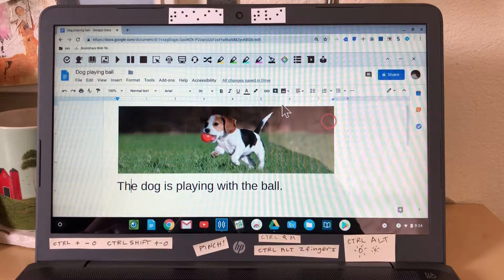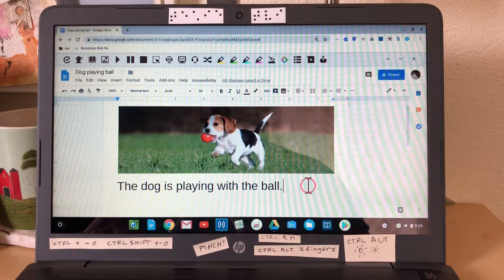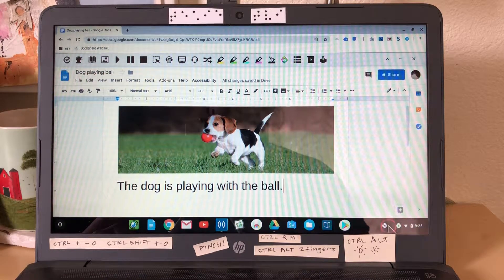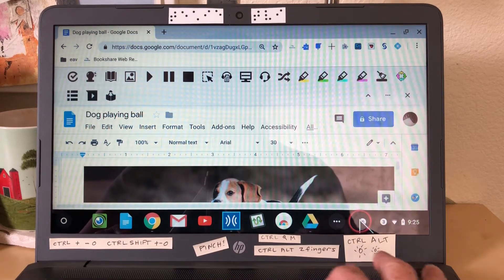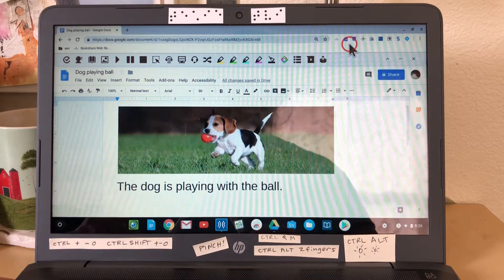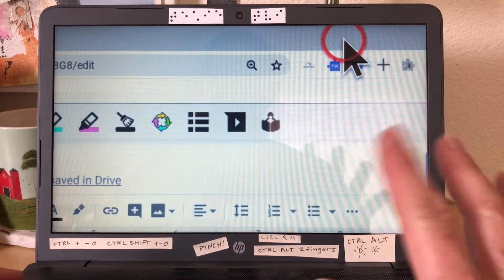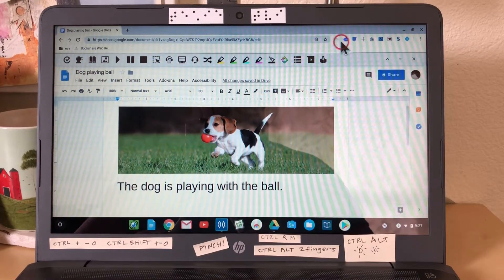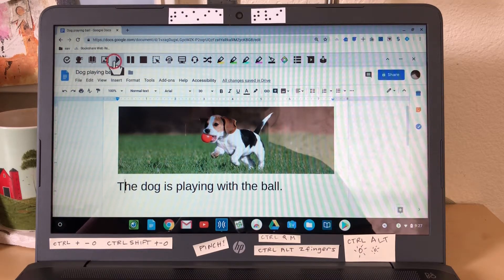Chromebook read text out loud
Two Quick ways to have text read out loud (other than chromevox): select to speak option and also read write extension in Google Docs.